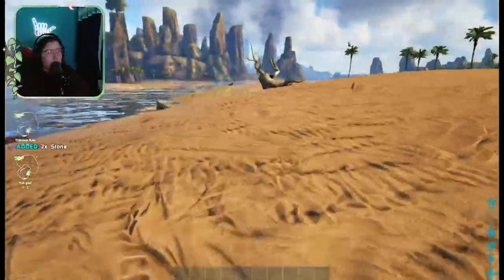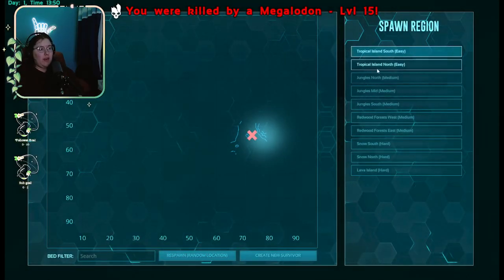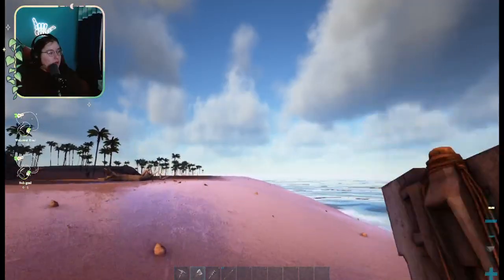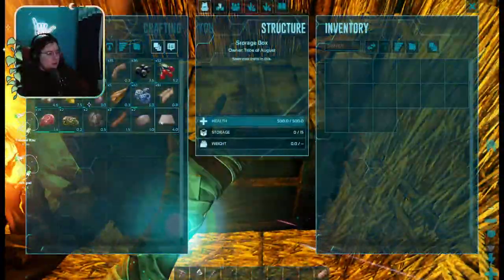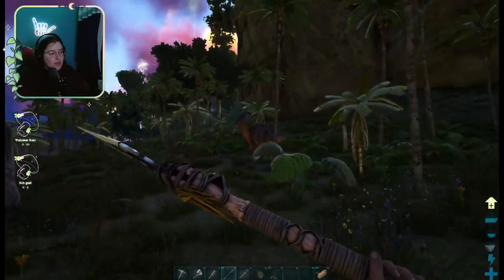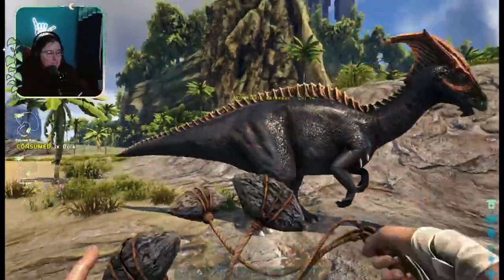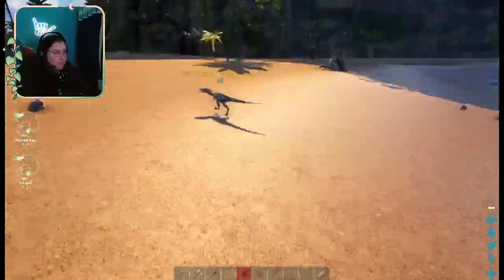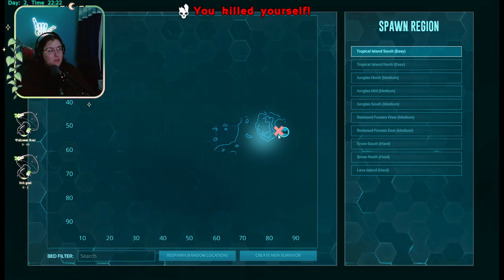🦖 im the dinosaur man now || ARK: Survival Evolved 🦖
10/31/2024